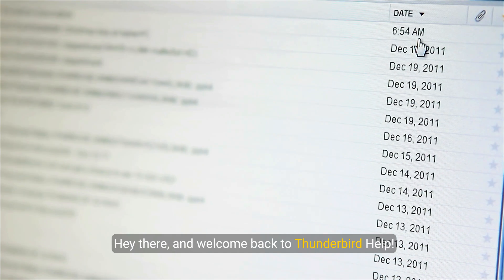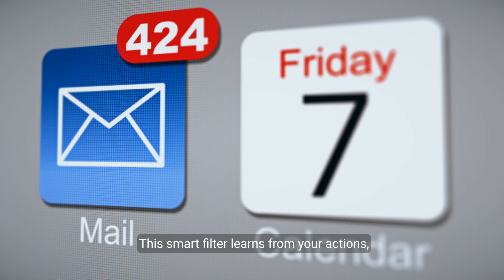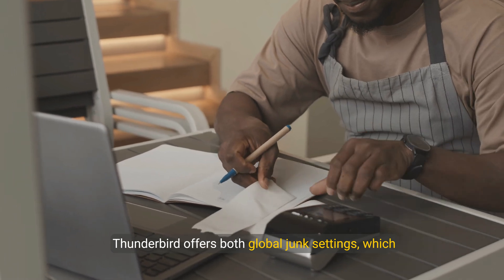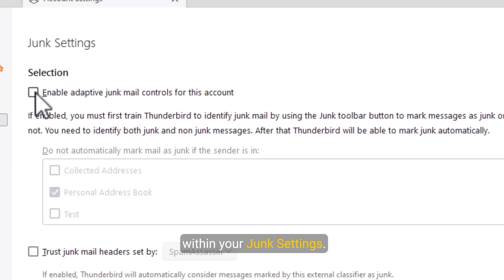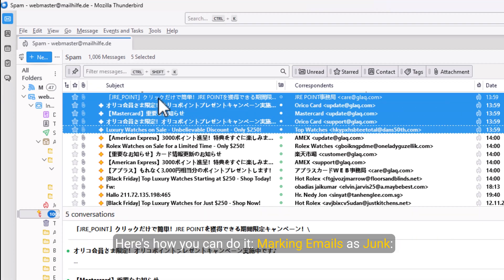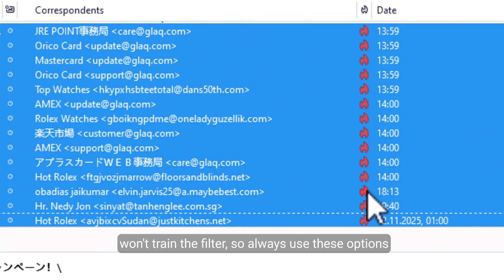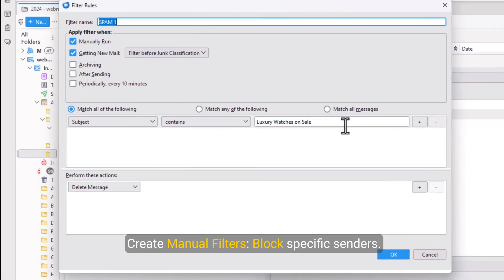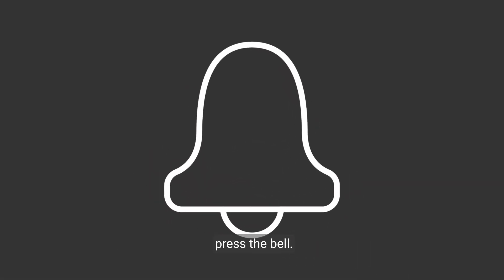Master Your Inbox Managing Junk & Spam Emails in Mozilla Thunderbird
Manage Junk and Spam Emails Effectively with Mozilla Thunderbird

Is your inbox overwhelmed with unwanted spam and junk emails? In today's video, we'll show you how to take control using Mozilla Thunderbird's powerful features to keep your inbox clean and organized.

What You'll Learn:

Overview of Thunderbird's Adaptive Junk Filter: Understand how the Bayes algorithm helps distinguish between legitimate emails and spam.
Customizing Junk Filter Settings: Learn how to adjust both global and per-account settings to suit your preferences.
Turning Off Adaptive Filtering: Find out how to disable the adaptive junk mail controls if you prefer manual management.
Whitelisting Important Contacts: Ensure emails from your key contacts never get marked as junk by setting up a whitelist.
Training the Junk Filter: Discover how to train Thunderbird to recognize what you consider junk or not junk for improved accuracy.
Additional Methods to Block Unwanted Messages: Explore creating manual filters and using external filter services for extra protection.
By the end of this video, you'll have all the tools you need to maintain a spam-free inbox.